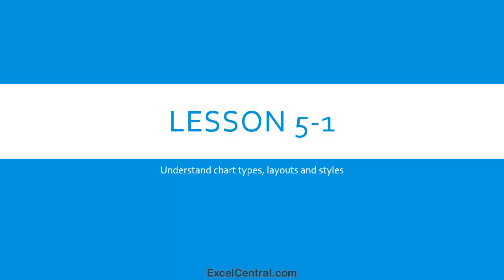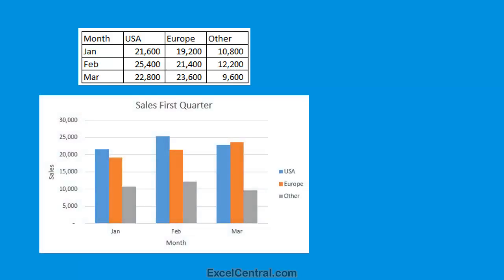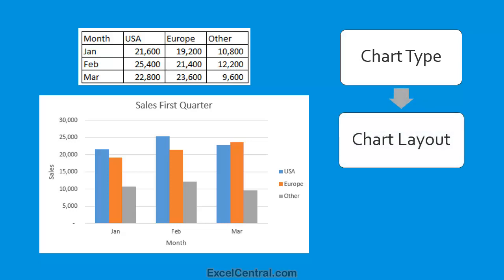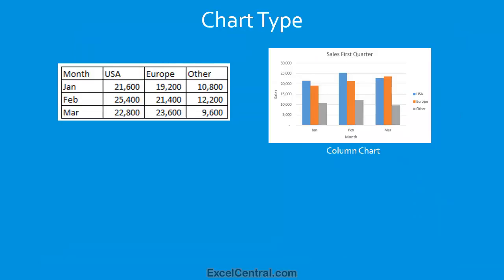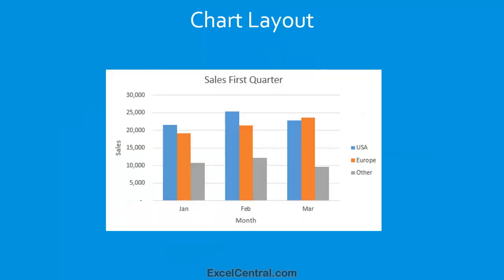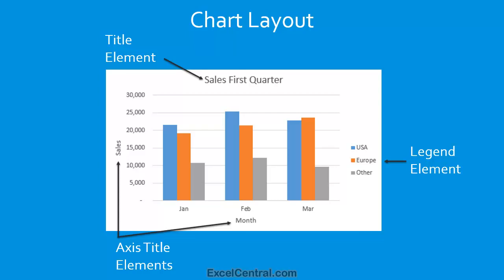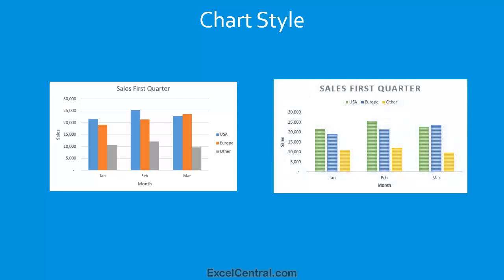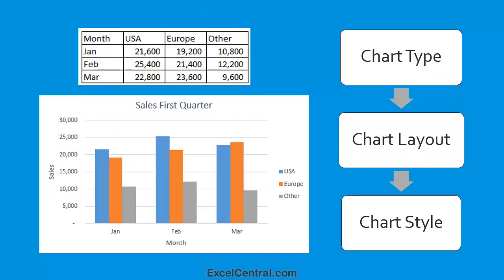5-1: Understand Excel Chart Types, Chart Layouts and Chart Styles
The Excel Chart Type, Chart Layout and Chart Style together make an Excel Chart.  Once you realize this, it becomes very easy to design ANY Excel chart.